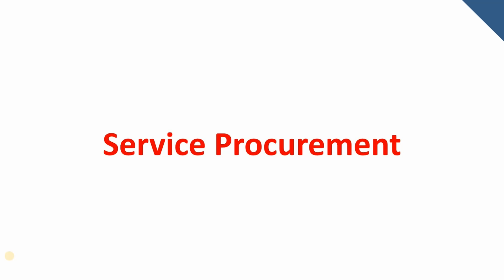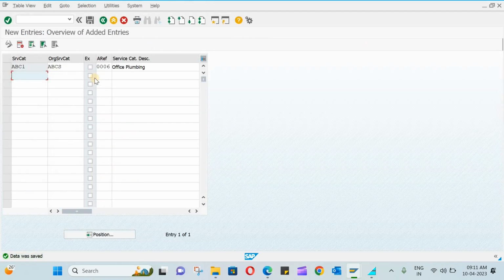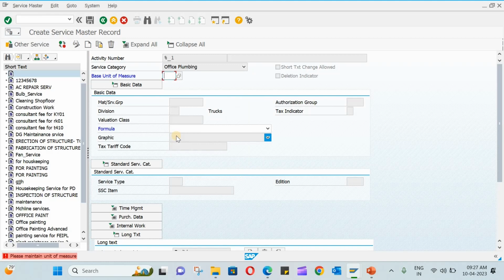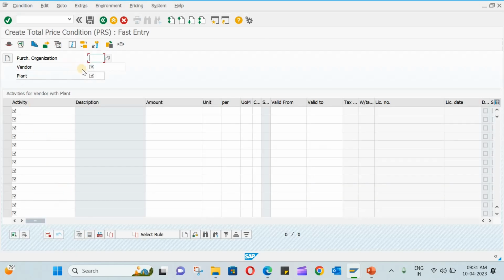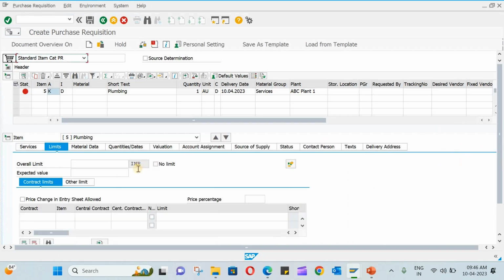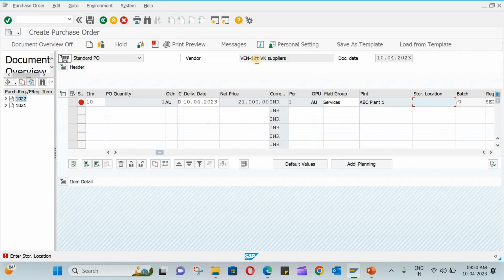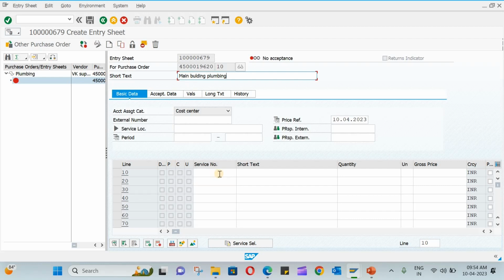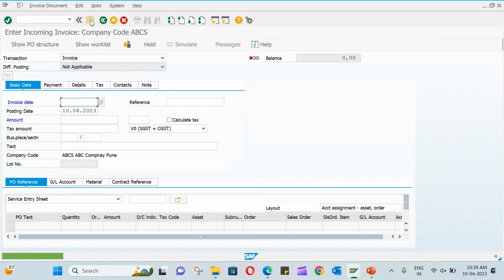Service Procurement in SAP MM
This video describes the configuration and steps required for Service procurement.